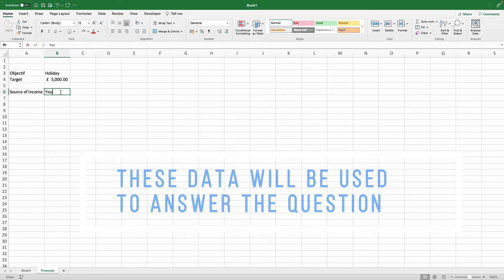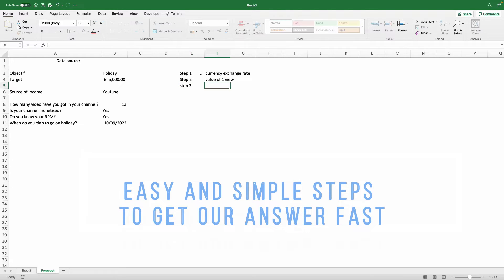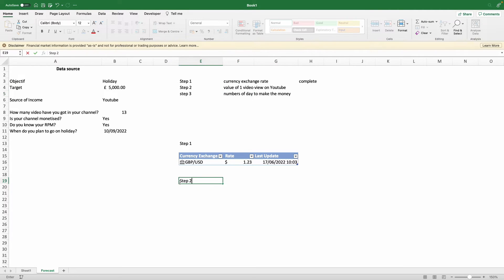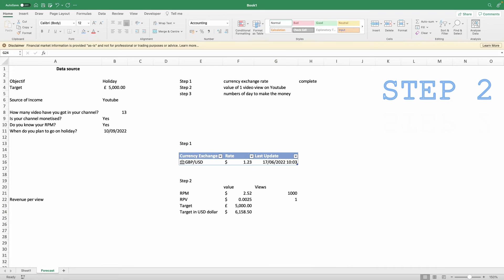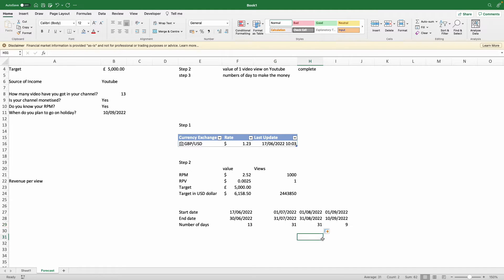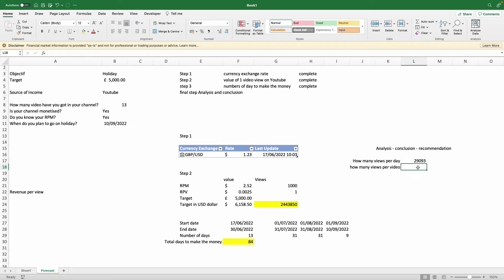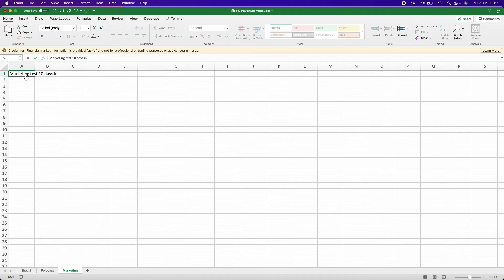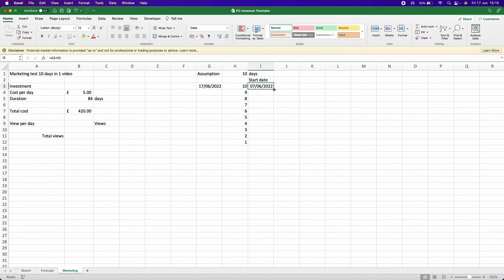How many views you need to earn £5,000 on YouTube Excel free financial Model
In this video, we have build a basic financial model targeting YouTube creators in which we have demonstrate how two calculate the number of views needed to earn £5,000 on YouTube with a monetised channel. Our analysis is based on assumption of a channel that has 13 videos and have a known RPM with a target date to earn the expected amount.

There are more to come.